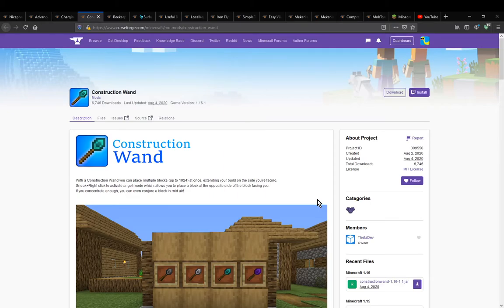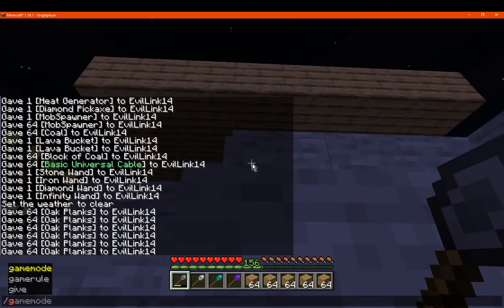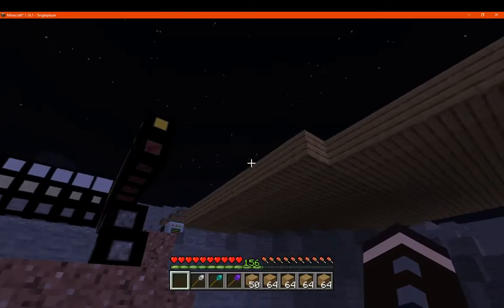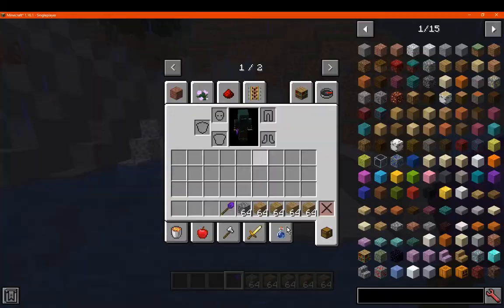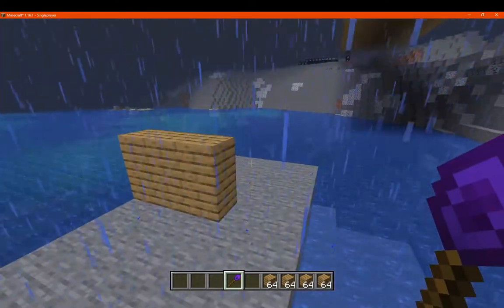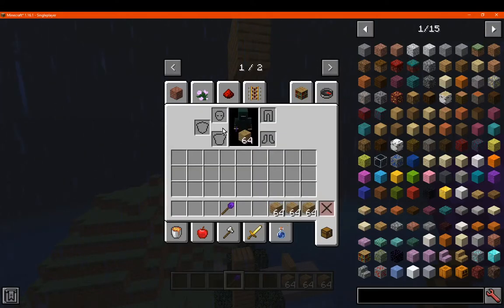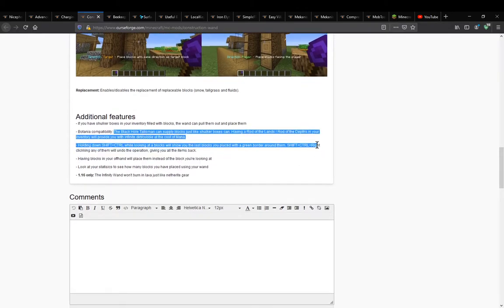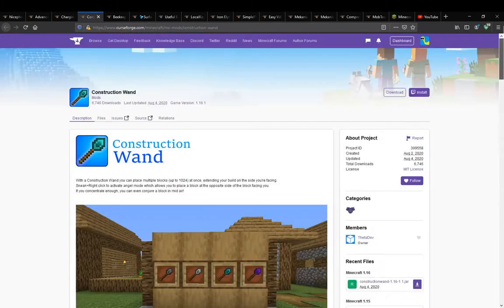Construction Wand 1.16.1 Forge Mod Overview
A mod that adds in 4 wands to assist with building, along with different modes.